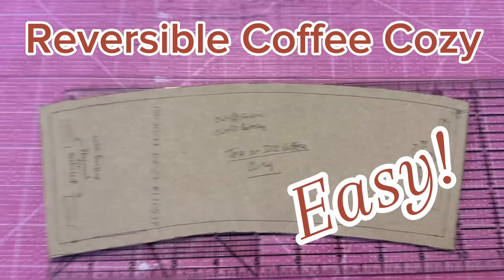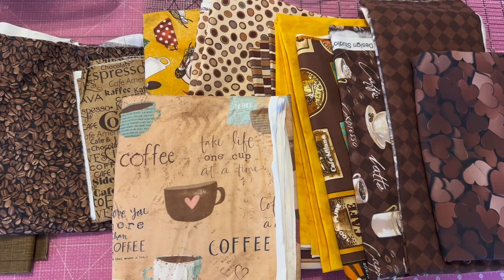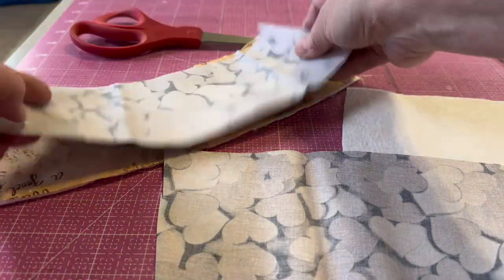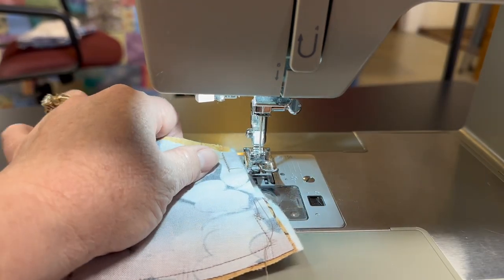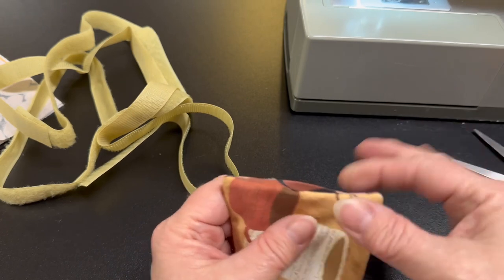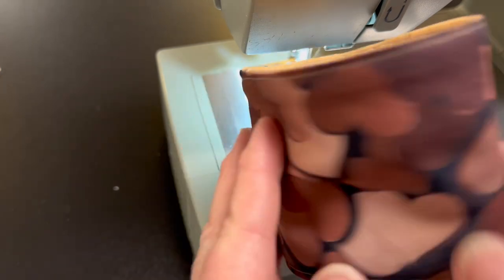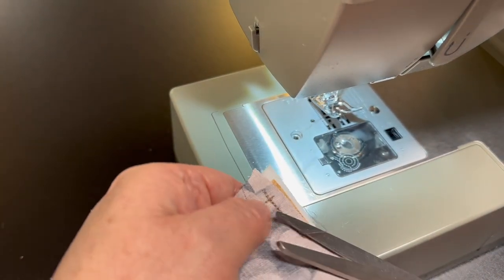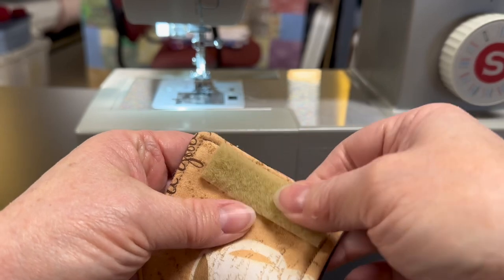Reversible Coffee Cozy An Easy Sewing Tutorial